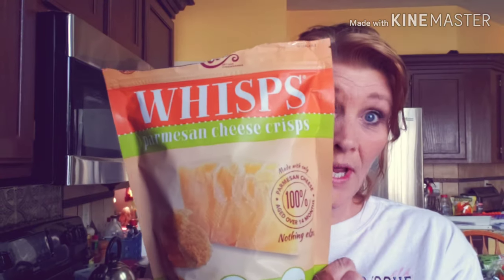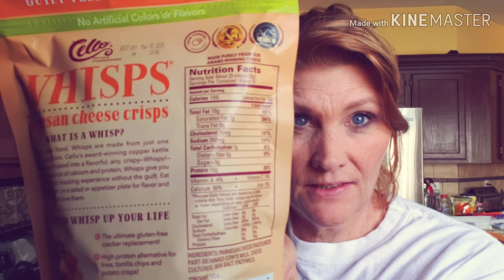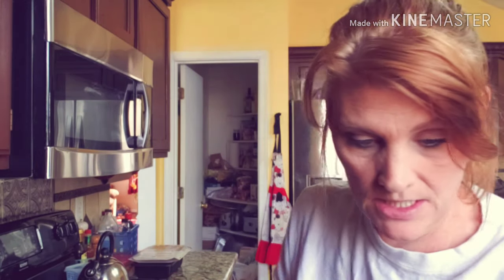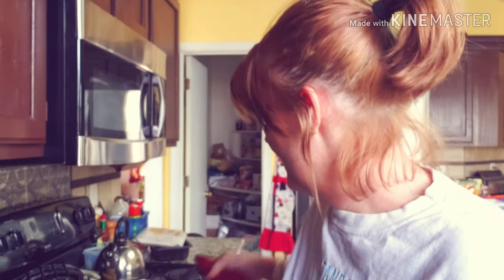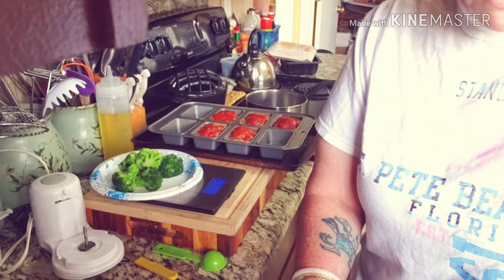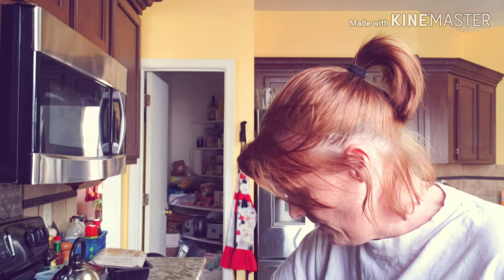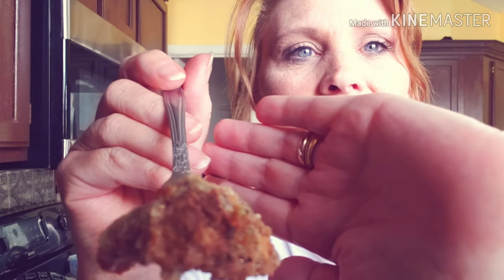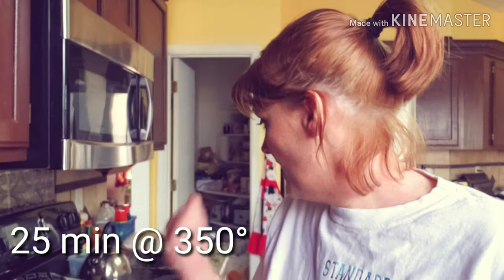THE BEST KETO MEATLOAF EVER. MY DAY OF KETO EATING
This by far has been the best meat loaf ever
20 oz ground beef
56 grams of whisps
1/4 cup of sf ketchup
1 tsp each
Italian seasoning
Salt
Pepper
Garlic powder
Celery salt
Parsley
Dash of
Onion powder
Poultry seasoning
Bake @350° for 25 mins